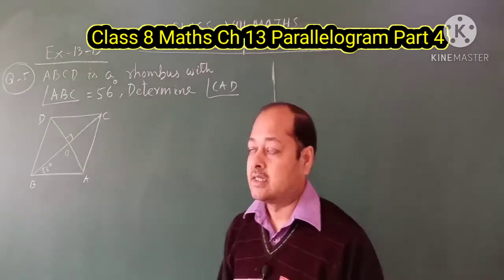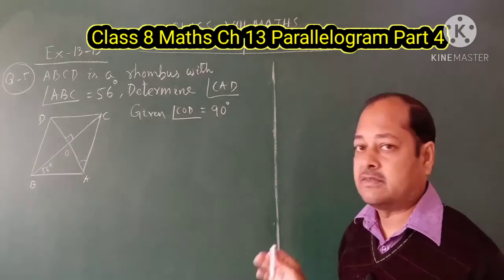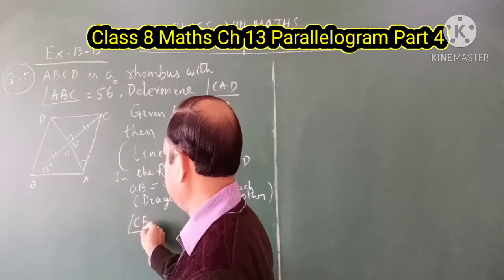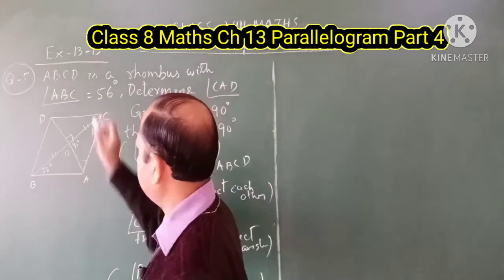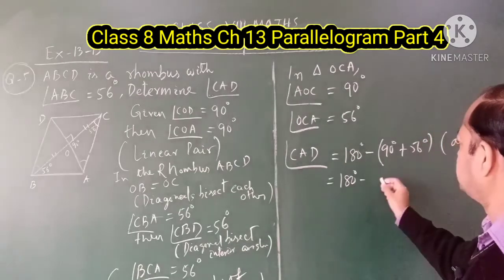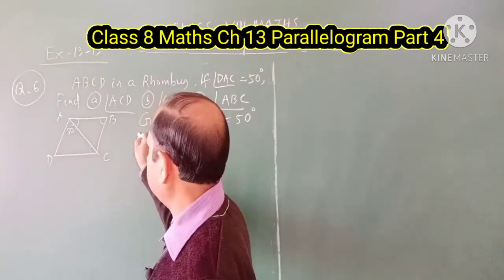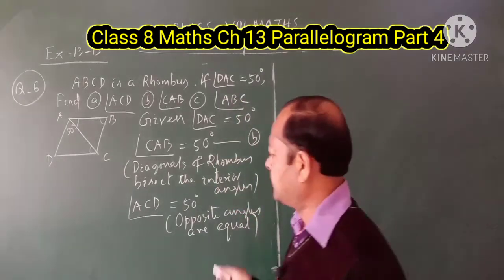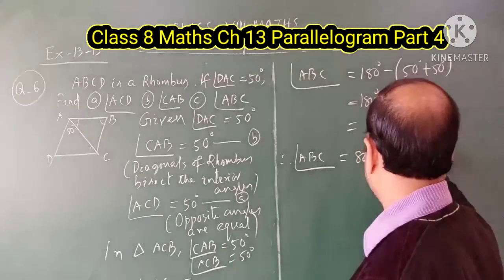Class 8 Ch 13 Parallelogram Part 4